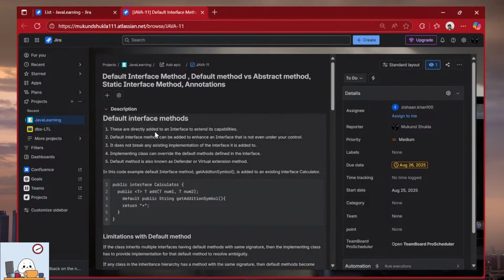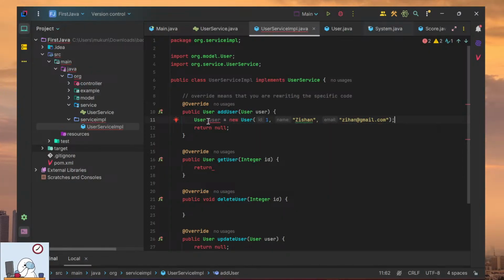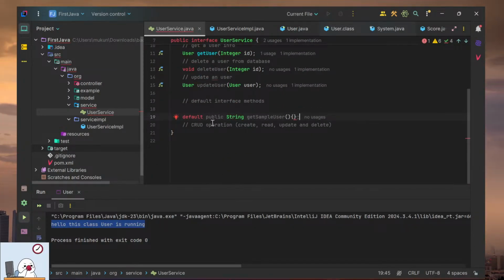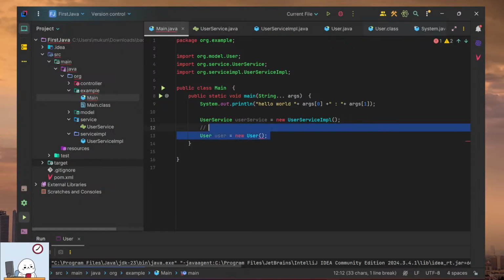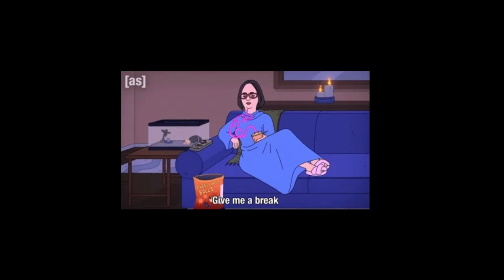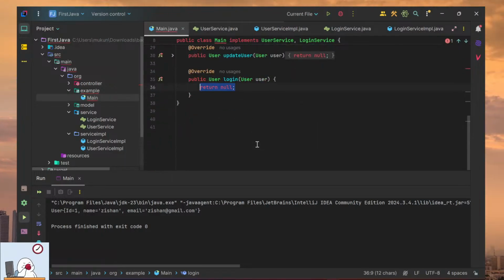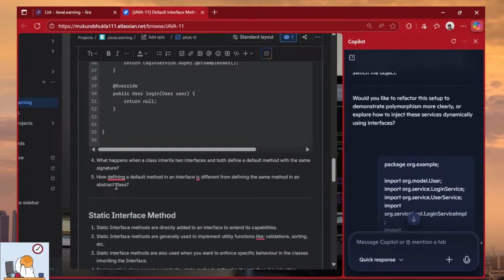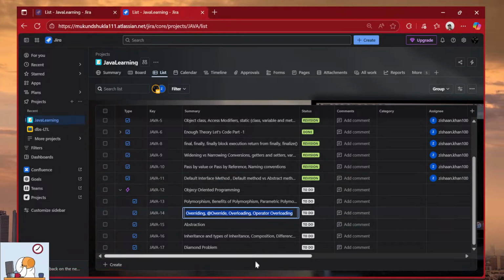Live Java session 4 | Default & Static Method|Abstract Class vs Interface | Polymorphism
In this video, we dive deep into Java Interfaces and their powerful features like default methods, static methods, and polymorphism. 🚀

You’ll learn:
✔️ Default interface methods (with real examples)
✔️ Static interface methods and their use cases
✔️ What happens if multiple interfaces have the same default/static methods?
✔️ Polymorphism in Java (runtime & compile-time)
✔️ Annotations in Java – usage, built-in examples, and user-defined annotations

This tutorial is perfect for beginners and intermediate Java developers preparing for interviews or wanting to strengthen their OOPs concepts.